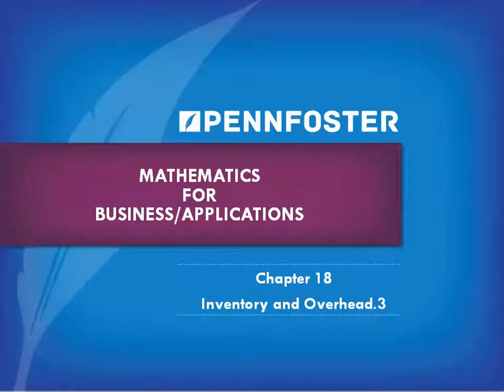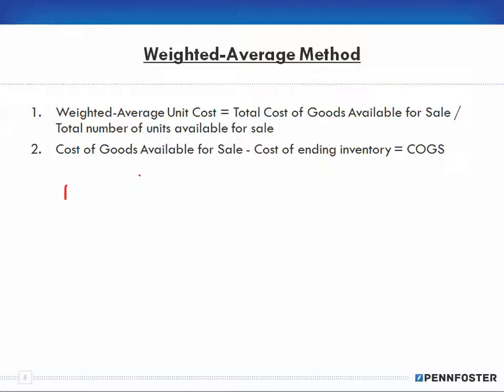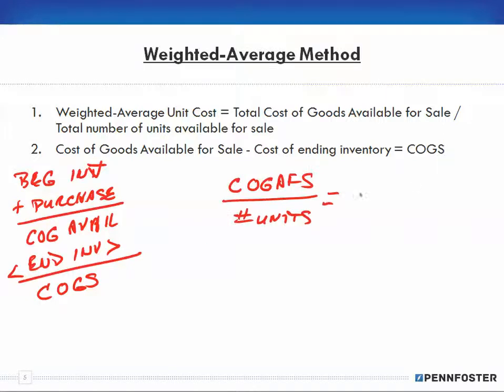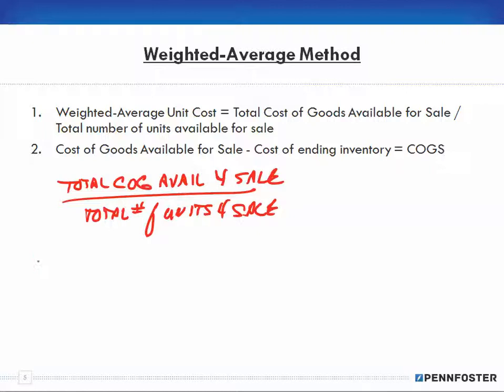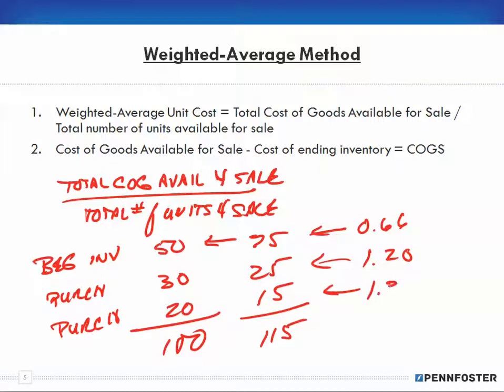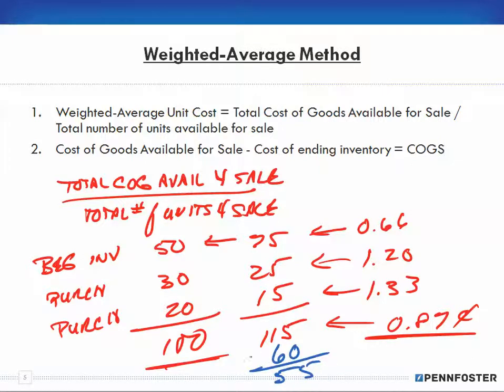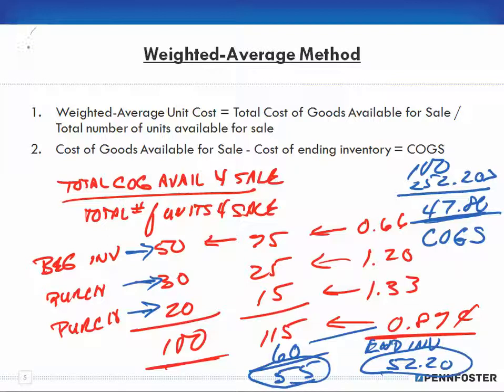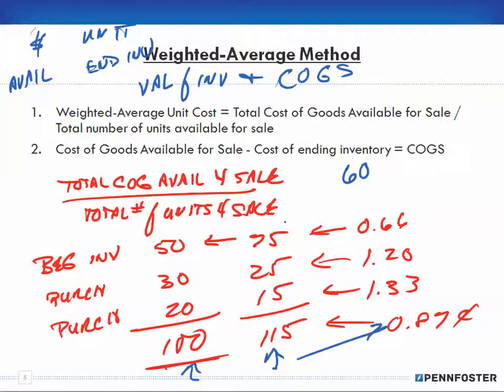Math for Business and Applications Ch 18 Weighted Average 3